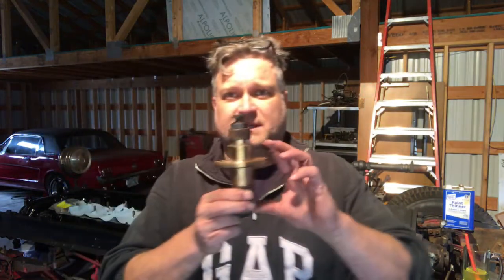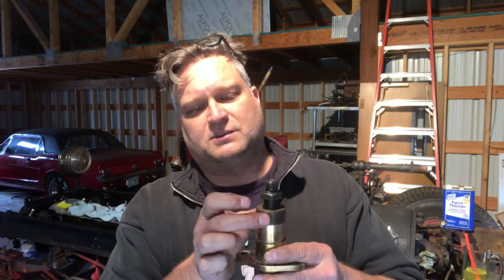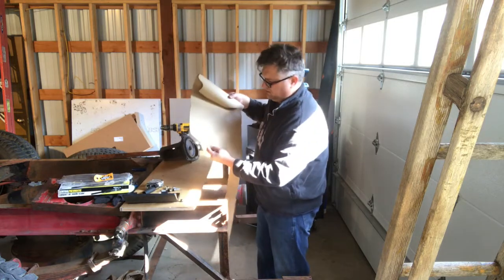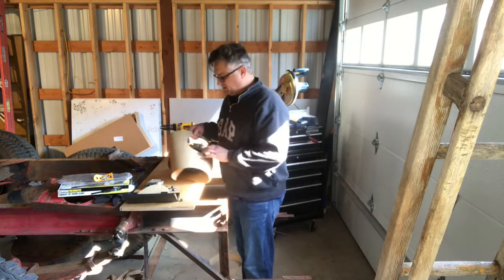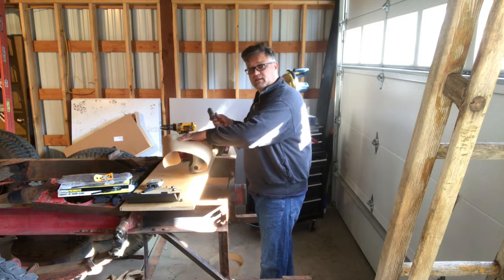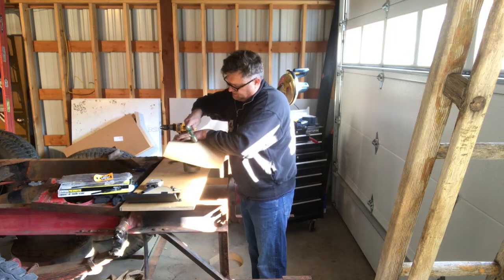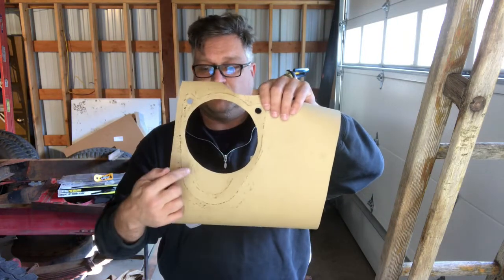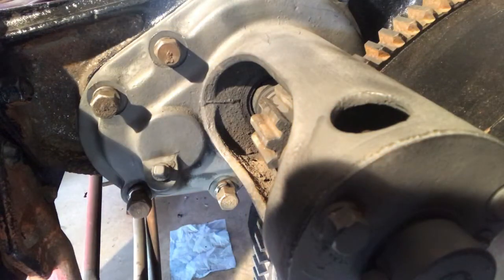The Restoration Urge. Lifter Troubles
Continuing restoration efforts on my 1928 Seagrave pumper from Amarillo Tx